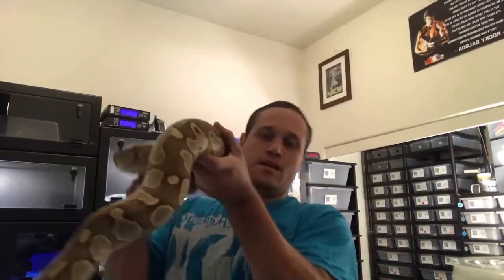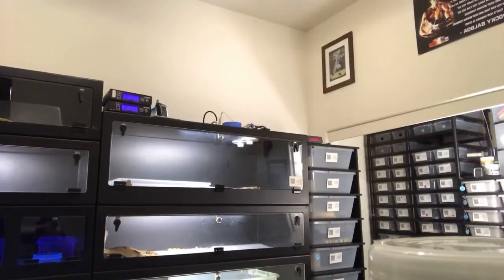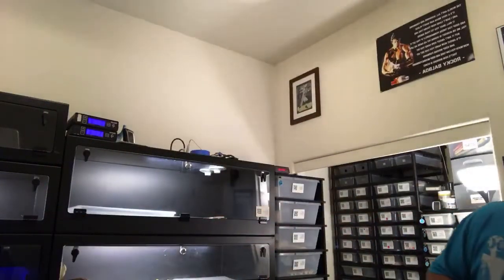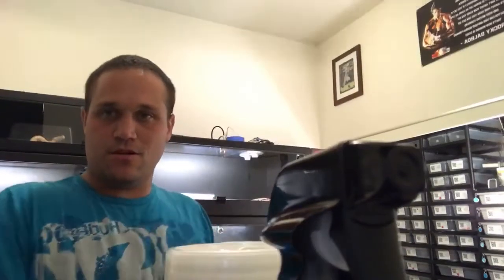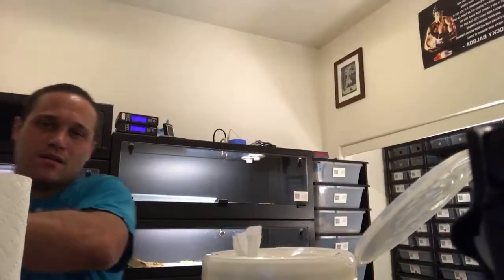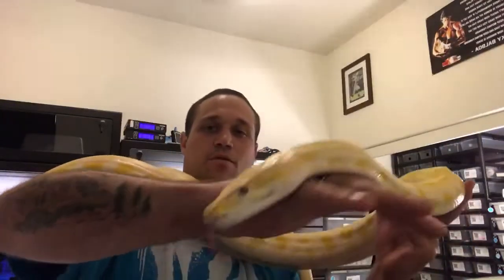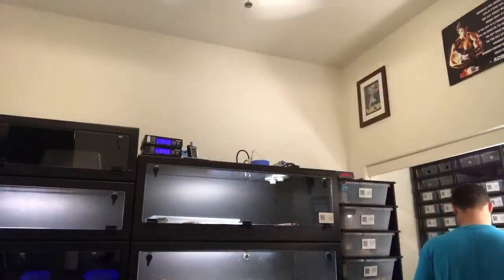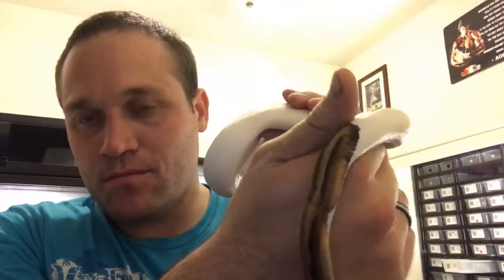Saturday Night Snake Cleaning